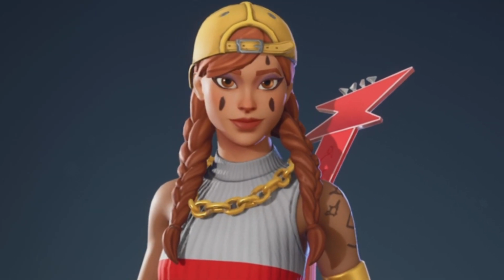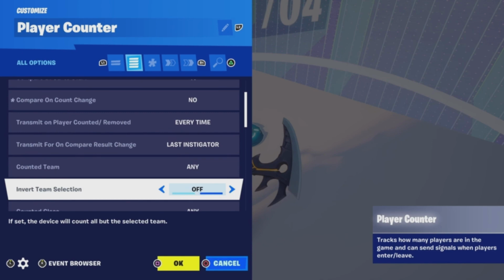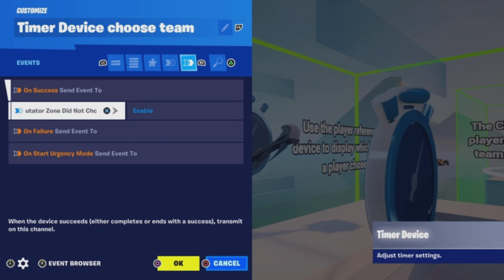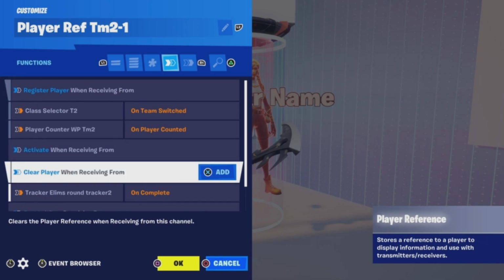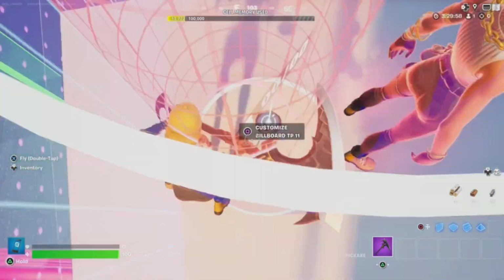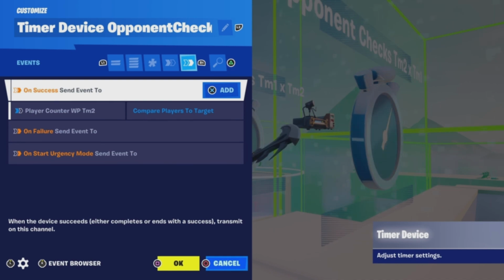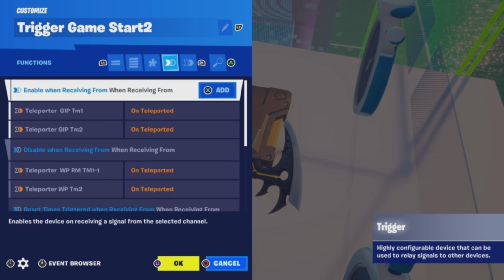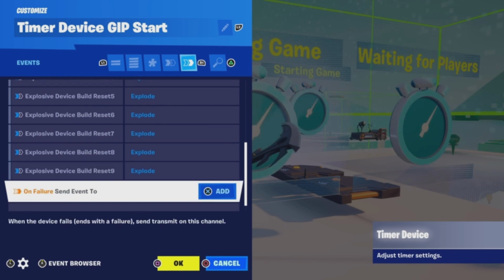[ PART 2 ] How to Build a Piece Control Map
How to Build a Piece Control Map | Part 2

Welcome!

In this tutorial you will learn How to Build a Piece Control Map. I will show you everything from creating a pregame, setting up teams, round rotation and more! This will be complete game series composed of up to three separate parts, including a play-test!

This tutorial is best for intermediate to seasoned Fortnite Creator Game Developers.

No worries, use the link below to catch up

DEVICES NEEDED

(3) Player Inventory and Settings
(1) Round Setting Device
(1) Elimination Manager
(1) Score Manager
(3) Trackers
(3) Class Designers
(3) Class Selectors
(up to 10) Teleporters
(up to 6) Timers
(2) Player Reference
(up to 7) Mutator Zones
(6) Player Counters
Explosive Devices (depends on how big your area is)
Hud Message Device (as many as you think you will need)
(4) Player Spawn Pads ( this is for a 1v1, includes pregame and gameplay spawning)
(up to 3) Player Checkpoints (can be used if game is 1v1 and there is no need to set up spectating)

CHAPTERS
00:00 | Intro
01:05 | Review of Pregame
01:35 | Pregame Timer
03:50 | Round Settings
05:11 | Pregame Player Counter
06:26 | Player Spawn Pads Pregame
07:40 | Review of Team Picker Room/Area
08:18 | Timers
11:59 | Team Picker Room Teleporter
14:18 | Player Reference Team 1
15:40 | Player Reference Team 2
16:57 | Class Selector Team 1
19:16 | Class Selector Team 2
20:41 | Player Counter Team 1
22:22 | Player Counter Team 2
23:27 | End of Team Picker Room Settings
23:28 | Next: Start of Team Holding Room Settings
23:34 | Review of Team Holding Area
24:00 | How the Team Holding Area Works
26:15 | Player Count Check Timer Tm1 x Tm2
28:13 | Player Count Check Timer Tm2 x Tm1
29:04 | Successful Count / Game Start Timer
30:50 | Game Start Triggers ( 1 round)
33:25 | Game in Progress (GIP) Trigger (remaining rounds)
34:58 | Hud Message: Game Start Message
35:36 | Why this system is important
36:25 | Waiting for Players Game in Progress (GIP) Timer
38:16 | Game in Progress Game Start Timer
39:28  | Thanks for making it this far
39:29 | Did you catch me almost losing my voice, lol
39:36  | Quick Tip
39:46 | Stay Tuned for Part 3
39:58 | Subscribe

This tutorial does not include how to continue the rotation of the game mode. If player elect to rematch, be sure to initiate a backup system that would enable all the disabled mechanics required to start the loop.

WHAT IS A PIECE CONTROL MAP

In Fortnite, "piece control" refers to a player's ability to control the environment by building structures or "pieces" quickly and effectively. This allows the player to dictate the flow of a fight, limit an opponent's options, and create opportunities to land shots.

A "Piece Control Game" in Fortnite Creative would be a custom game mode or map designed specifically to practice and improve your piece control skills. These maps often present players with various scenarios to build and edit structures quickly, enhancing their spatial awareness, decision making, and mechanics.

Typically, a player in these games will try to claim as many building pieces (walls, floors, ramps, etc.) as possible by replacing an opponent's builds with their own. The objective is to effectively box in an opponent, giving the player full control over the engagement.